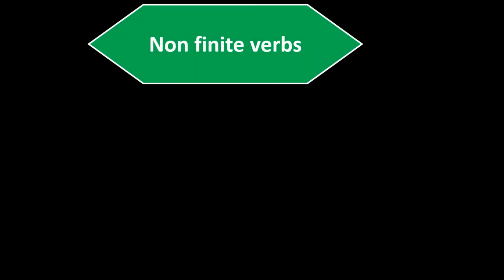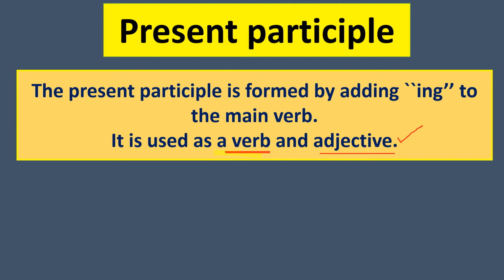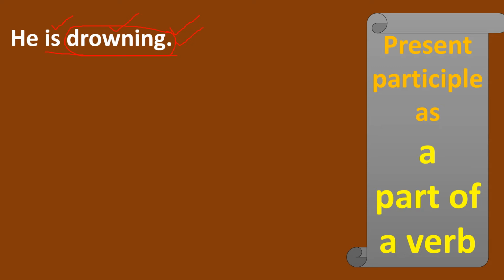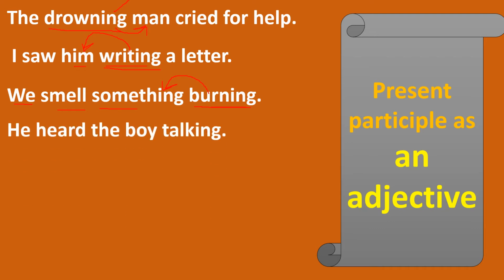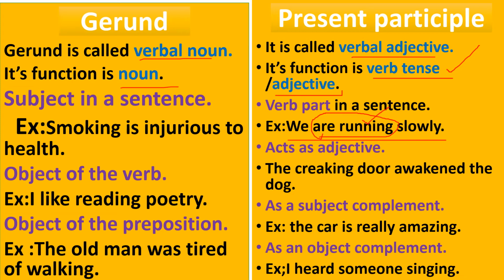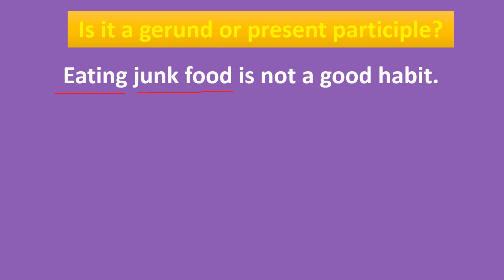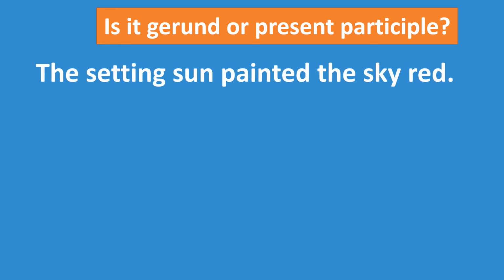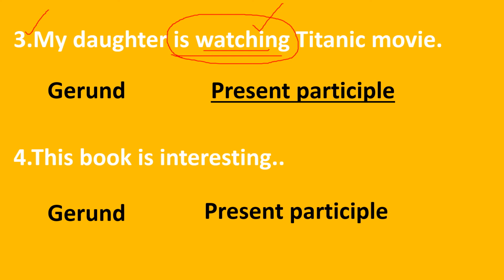present participles; Gerund vs Present participle